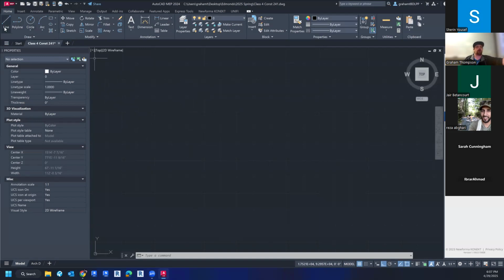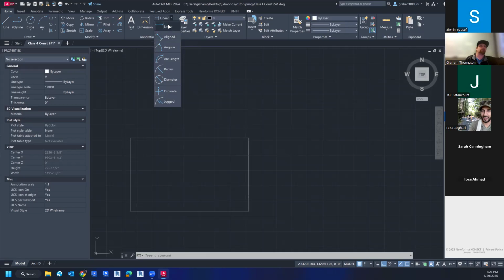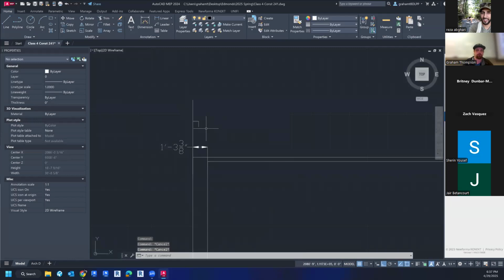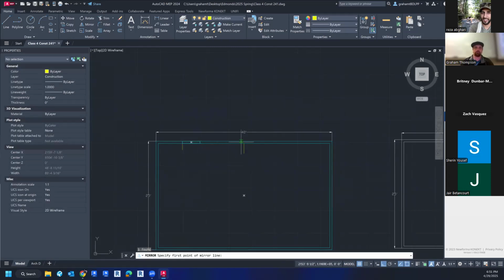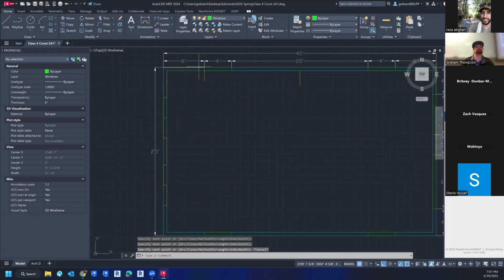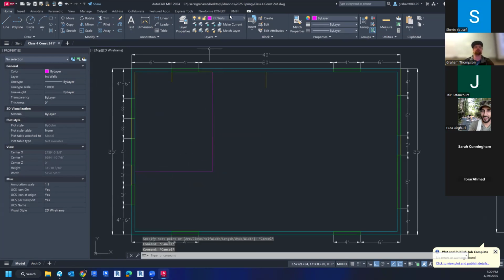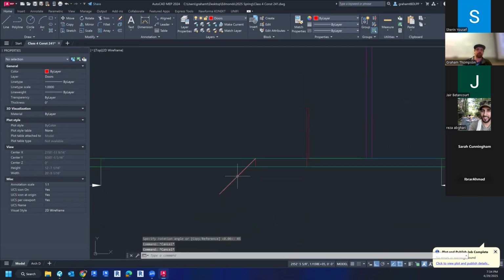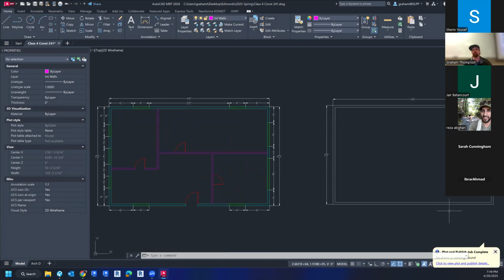Const 241 Spring 2025 Week 4